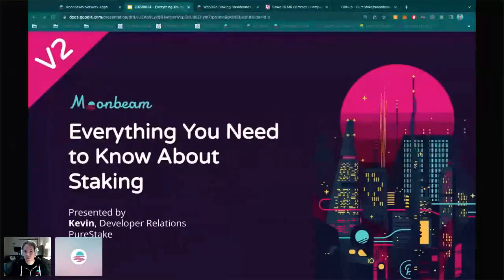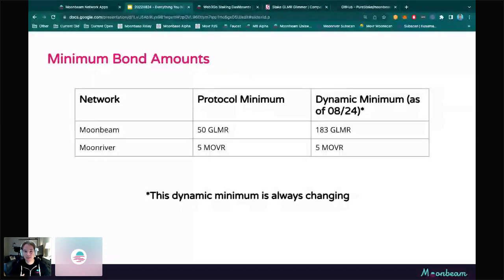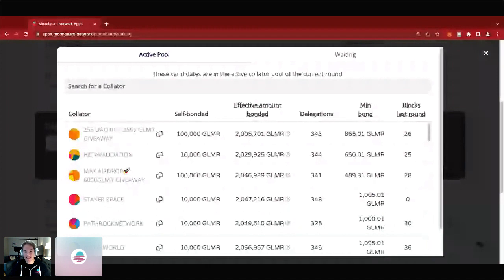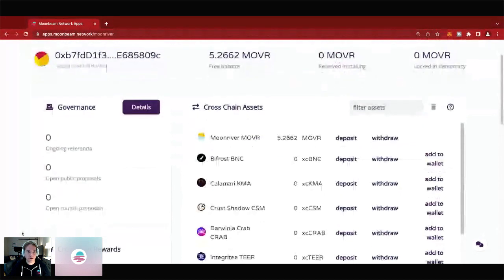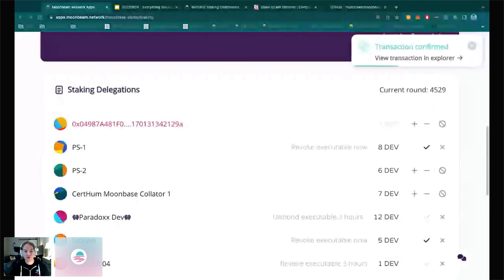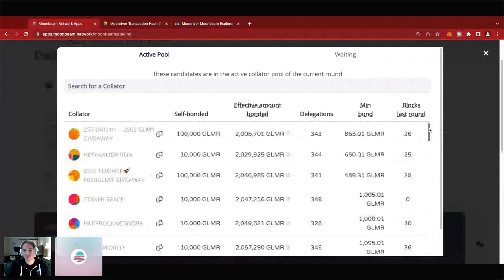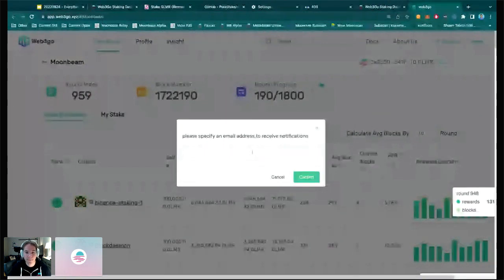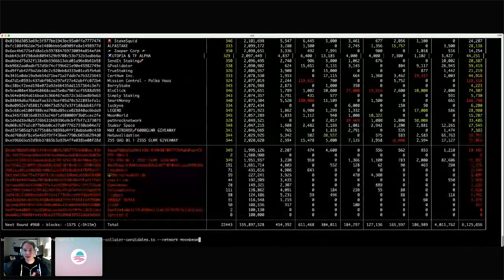Everything You Need to Know About Staking in Moonbeam [UPDATED]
Join a new session of Everything You Need to Know About Staking with Kevin Neilson from the Moonbeam team. This session will walk you through how staking in Moonbeam and Moonriver works, how to choose a collator, staking tracking tools, and more!

Learn more about staking in Moonbeam & Moonriver by visiting our documentation

About Moonbeam Network
Moonbeam is a smart contract platform for building cross-chain connected applications that can access users, assets, and services on any chain. By uniting functionality from Ethereum, Cosmos, Polkadot and more into a single platform, Moonbeam solves today’s fragmented user experience — unlocking true interoperability and paving the way for the next generation of applications. The Moonbeam platform uses integrated cross-chain messaging to allow developers to create smart contracts that access services across many remote blockchains. This approach, plus Moonbeam’s developer-friendly EVM platform, vast tool support, and modern Substrate architecture, creates the ideal development environment for building connected applications.